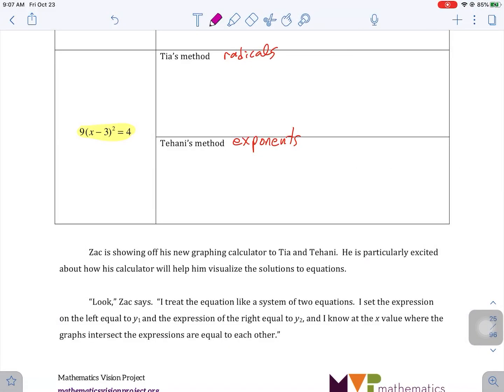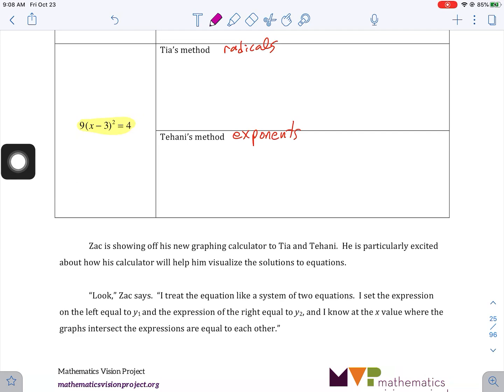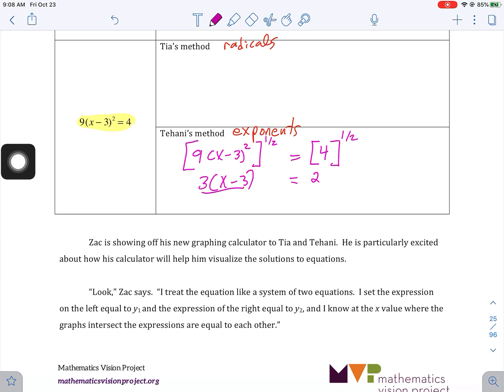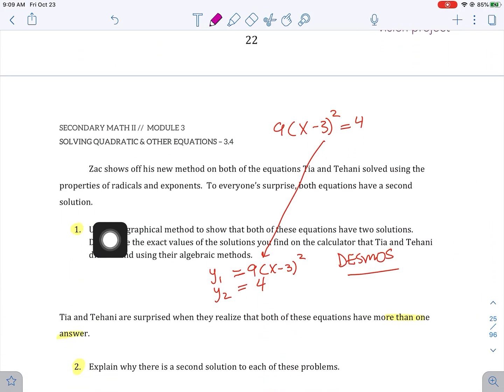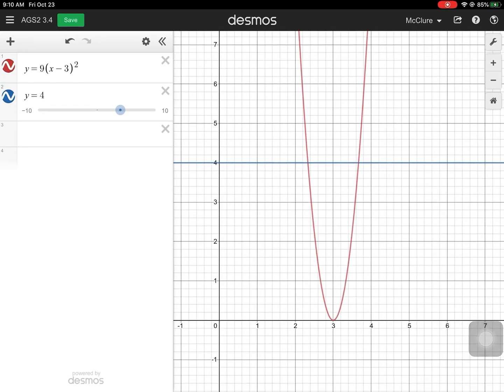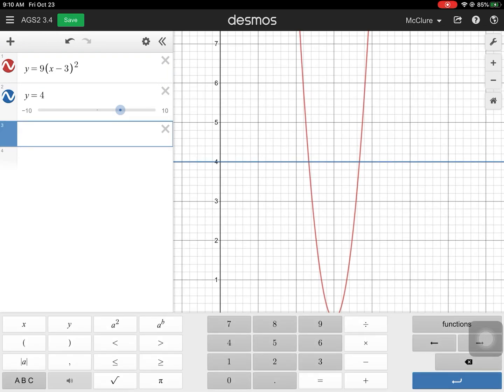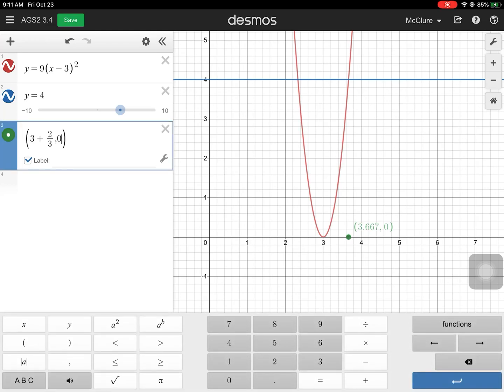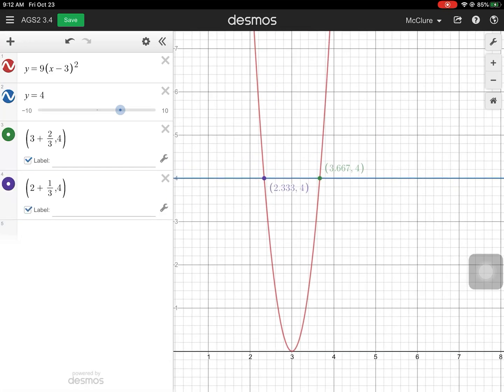AGS2 3.4 p2